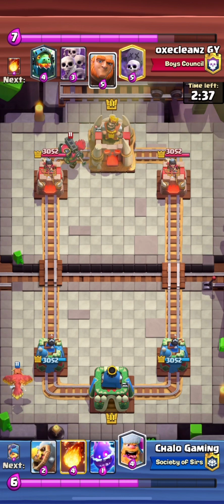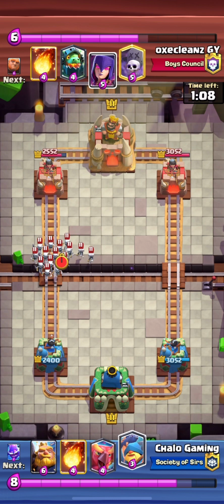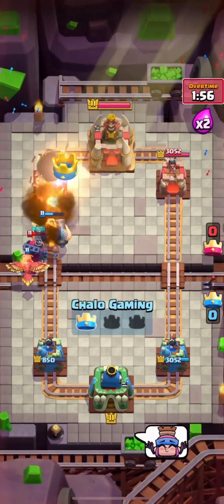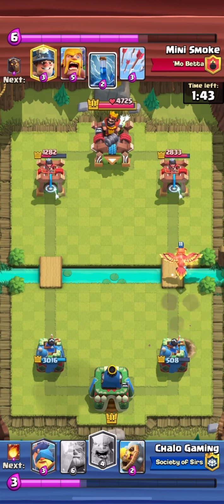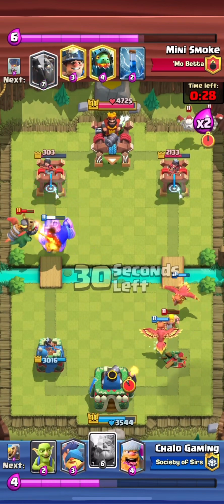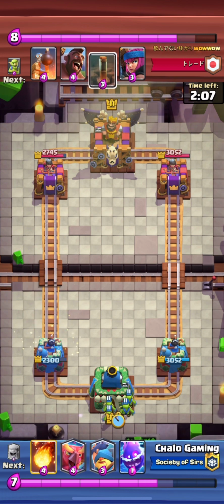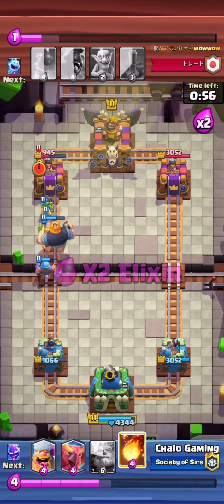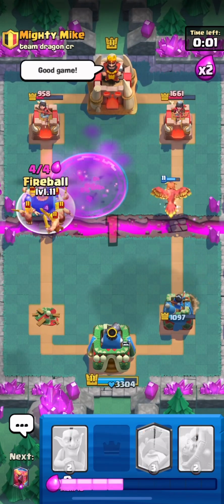This ROYAL GIANT DECK Is The ONLY DECK You Will NEED!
Learn how to use this simple Royal Giant Deck and counter any current deck in the meta!! Learn how to win the challenges and climb in ladder with Royal Giant!